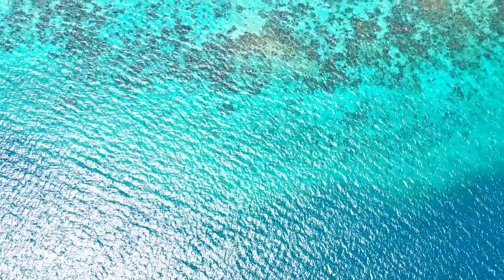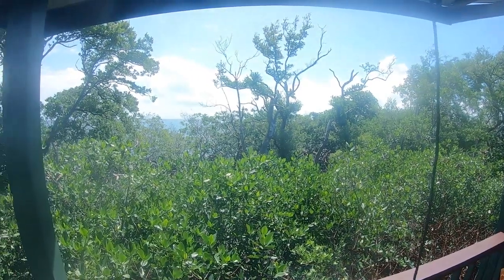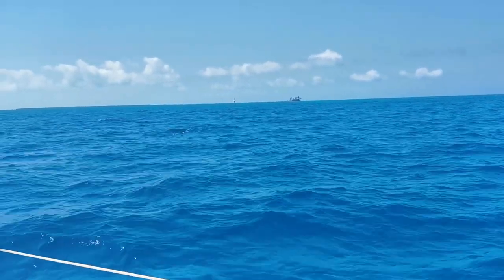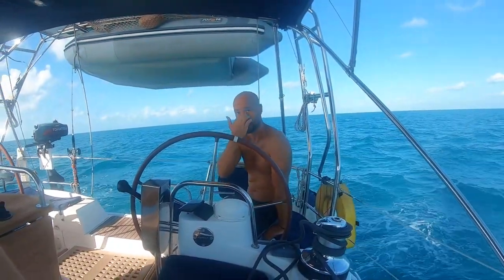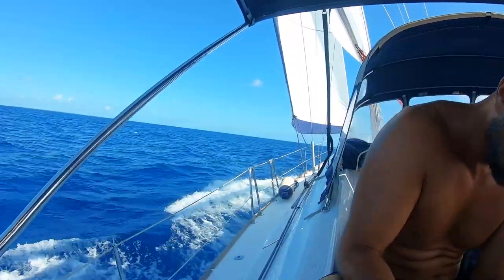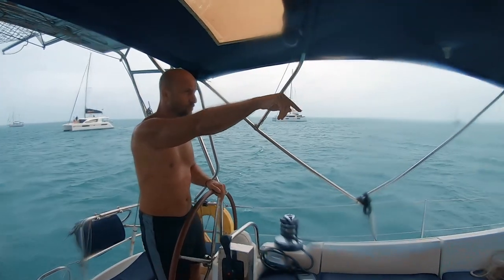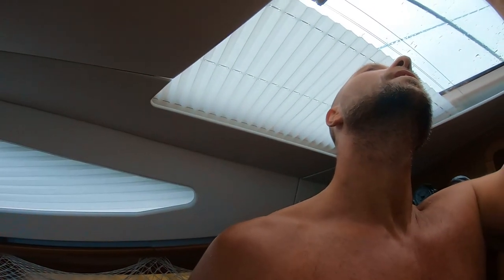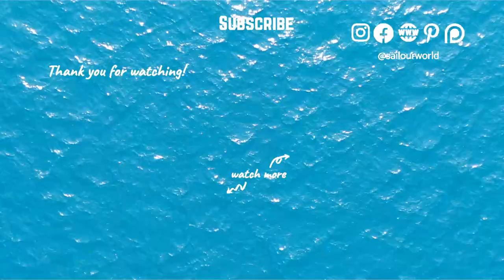S1E11: MANGROVE CAYE and UNEXPECTED STRONG WIND // Sailing vlog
Every island in Belize is unique and Hideaway Caye is no exception. Kim alongside with her daughter Ama gave us a tour of their eco-friendly island. It is amazing that they literally live on water, everything is on stilts, built from scratch by Kim and her husband Dustin.
We continue sailing north and set the course for San Pedro.
But first we will show you what happened to us 3 days prior to this and experience with us the adrenaline we got after an unexpected strong wind.

- Read more about us and our trips on our website.

📷 OUR TRAVEL FOOTAGE
- Check out our travel photos and videos, which are available for purchase.

Done a few sails together, fell in love and then the question came: “Will you sail with me?” 😃

We are two overgrown kids in love, who share the same passion for traveling, sailing, like to make fun of ourselves and making these videos just came naturally to us.
Our big dream is to cross Pacific early next year.

Created with love and laughter,
💙 Gabi & Dan

TIMESTAMPS

00:00 Video preview
01:01 Hideaway Caye
03:29 Setting sail
04:12 We're hardly getting any wind
04:53 Unfurling the Genoa
06:54 We are behind the reef
09:06 We just dragged
13:23 33nm left to San Pedro
13:36 Trolling